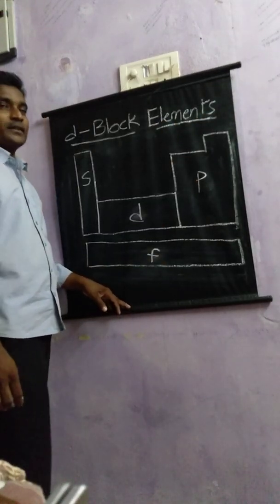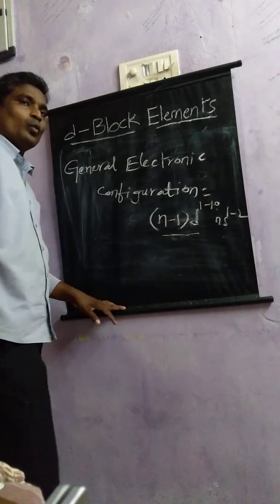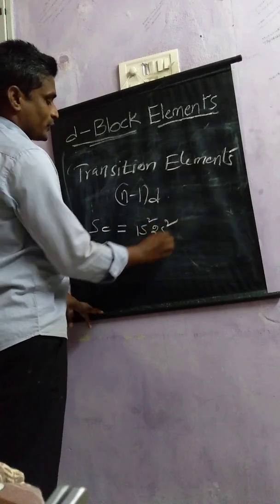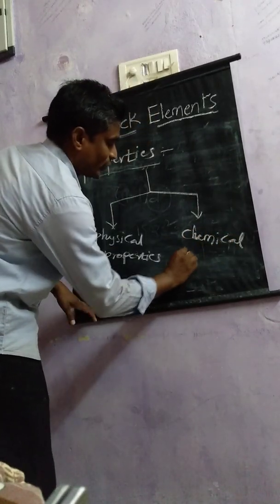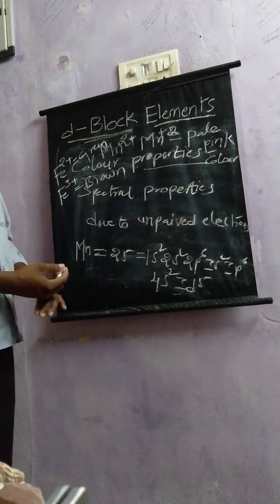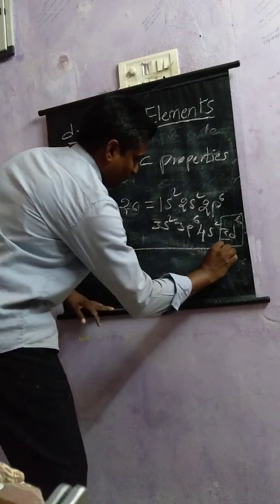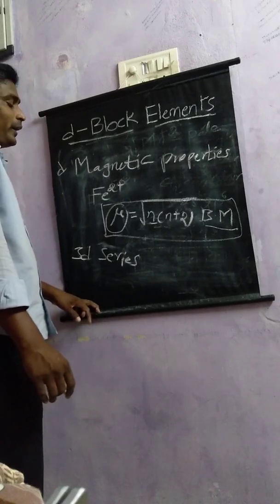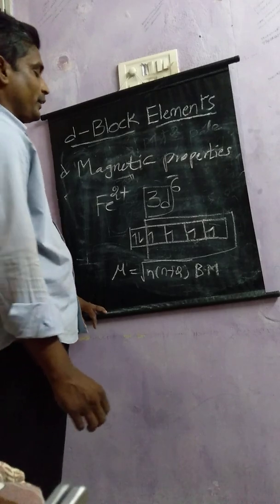CHEMISTRY CLASS2 UNIT1 3SEM YPR 2BSC AKNU AY 2020-2021